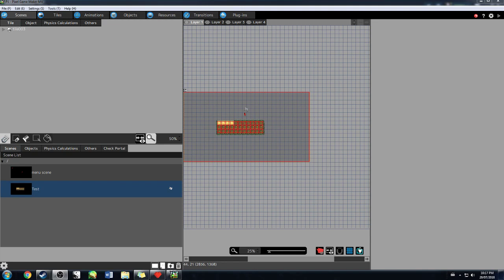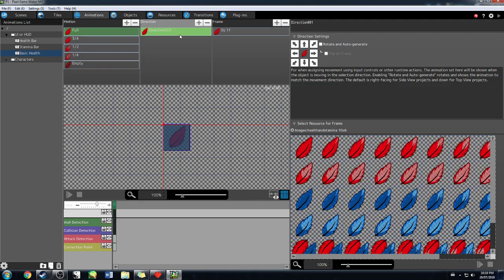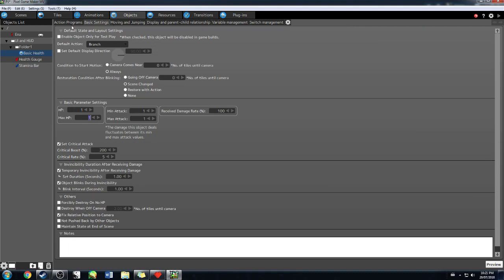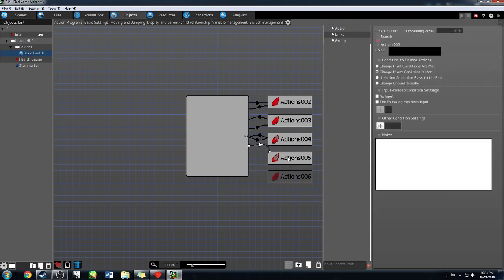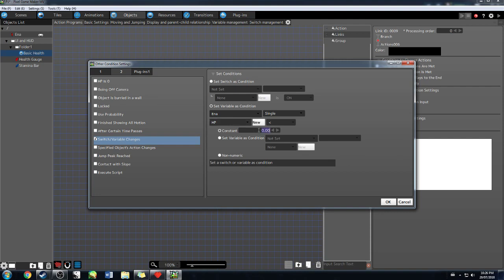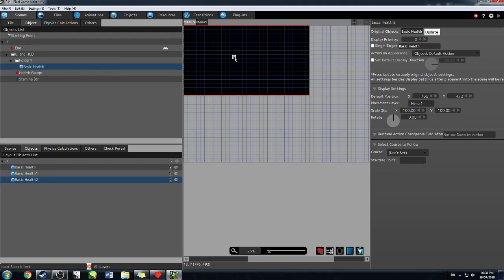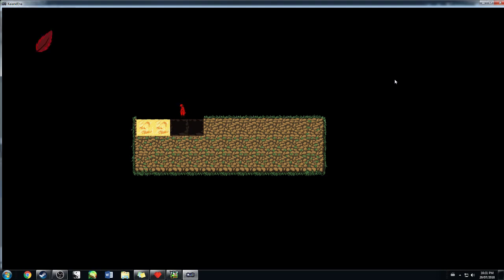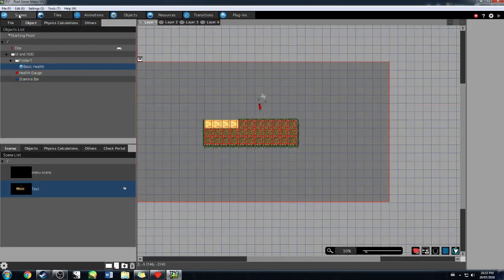Making a Health Gauge | Pixel Game Maker MV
Hey all! I picked up Pixel Game Maker MV I think the day it dropped, maybe the day after, and have been playing around with it a fair bit since. Today I FINALLY figured out how to make a Health Gauge! Since there is an extreme lack of tutorials out there so far - which is understandable as this is brand new still - I thought I'd share the process so far. It's pretty basic but it works!